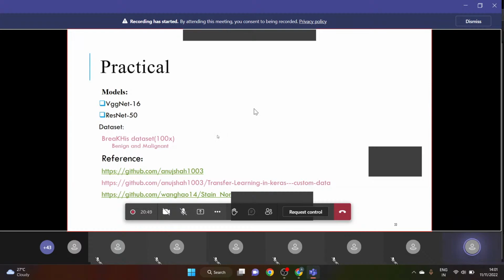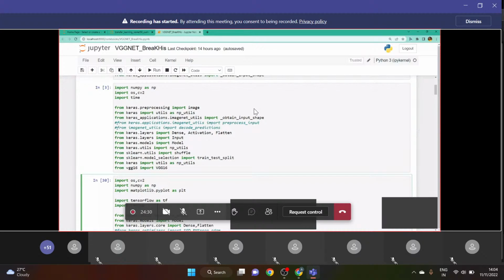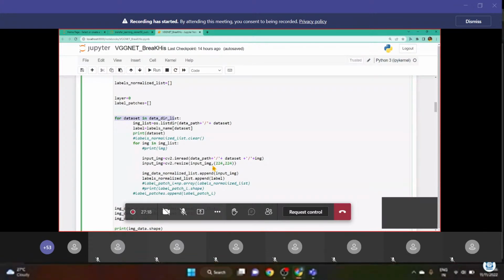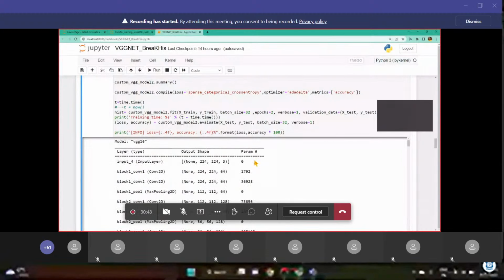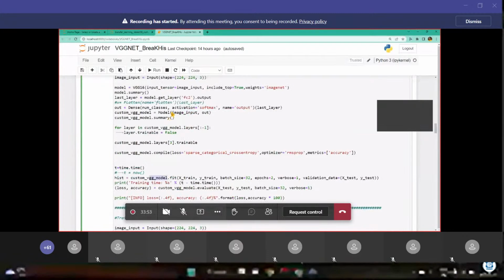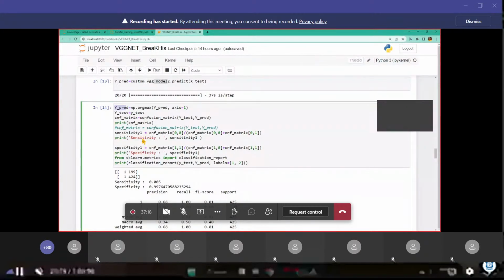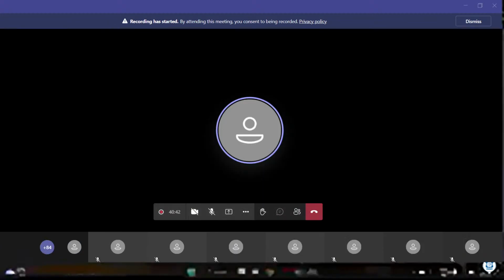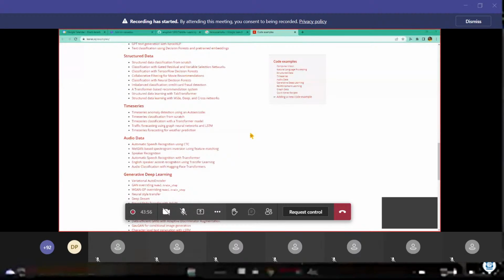International Seminar Deep Learning Techniques on Medical Image Classifications Afternoon Session